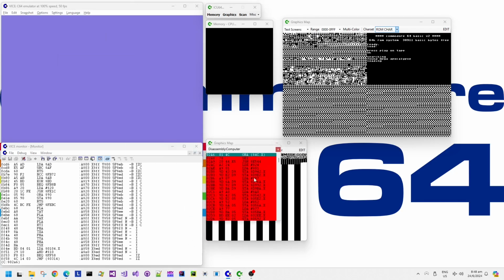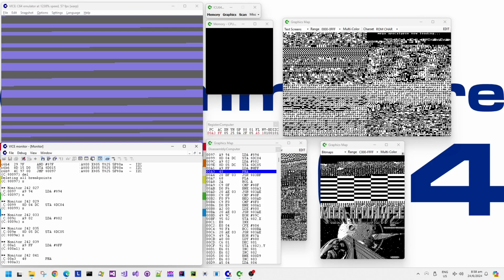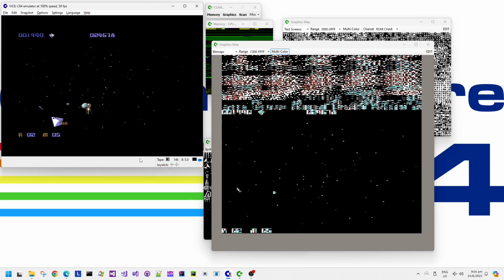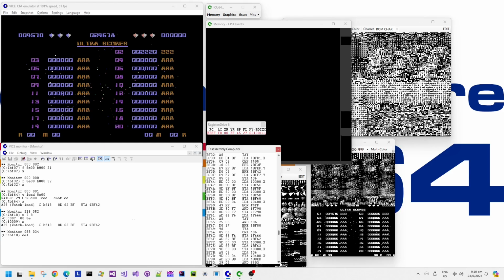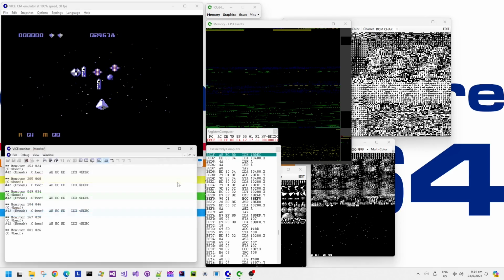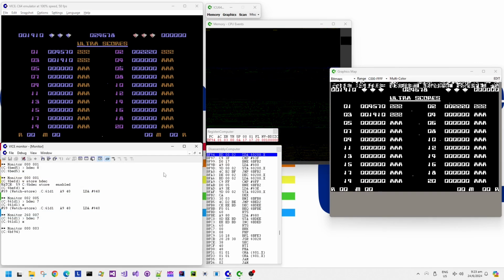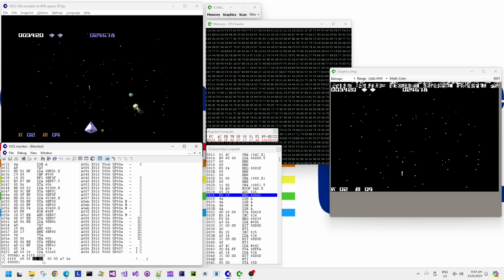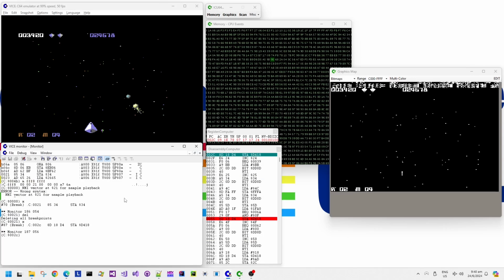C64 Games memories Mega Apocalpyse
In this video we look at Mega Apocalypse. How it uses bitmap mode, draws stars with a large lookup table, and plays sample sound effects using a timed non-maskable interrupt.